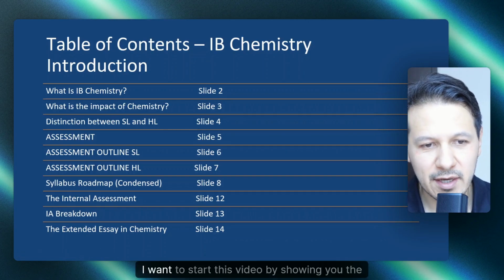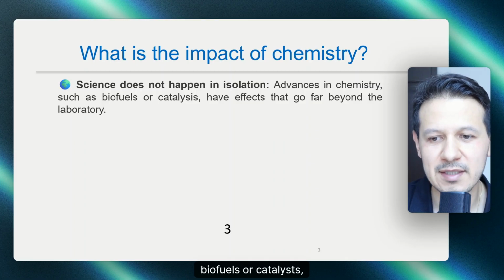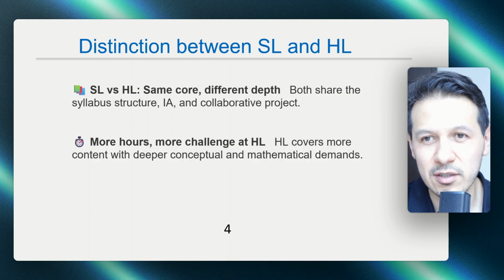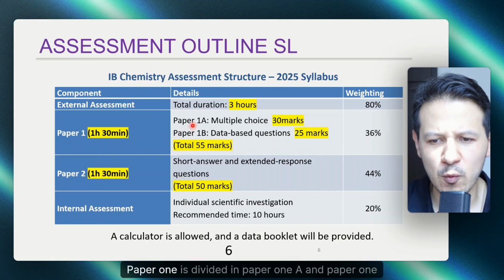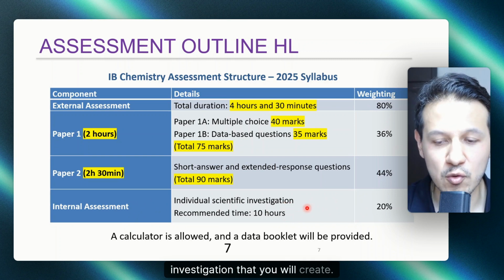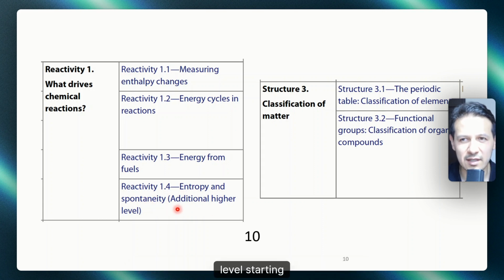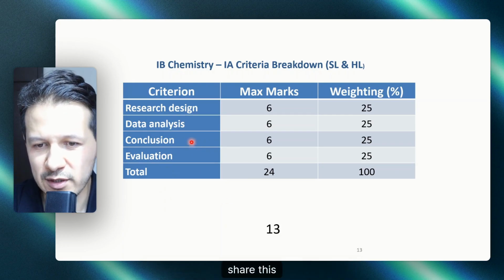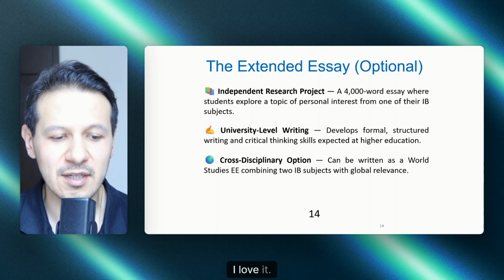What is Chemistry IB? Full guide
Chapters:
0:00 Intro
2:24 What is the purpose of chemistry
5:03 What is the impact of chemistry
9:10 Distinction between Chemistry SL and HL
13:06 Chemistry IB Assessment objectives
14:30 Chemistry assessment structure
20:40 Syllabus roadmap
26:25 The Internal Assessment
29:06 Internal assessment criteria breakdown
31:51 The Extended Essay in Chemistry

🧪 In this video, you’ll learn:
✔️ What IB Chemistry really is—and why it matters
✔️ The difference between HL & SL (and which one is right for you)
✔️ How the subject builds your scientific thinking, not just your memory
✔️ How real-world cases like Frances Arnold’s Nobel retraction connect to your course
✔️ What the assessments look like (Papers 1, 2, + IA)
✔️ What the Internal Assessment (IA) and Extended Essay (EE) involve
✔️ Why Chemistry is one of the most respected (and useful) subjects in the IB

📚 This isn’t just a subject—it’s a mindset.
IB Chemistry teaches you how to think critically, communicate ethically, and solve complex problems in real-world contexts.

👨‍🏫 I’m Mr. Andrés, IB Chemistry teacher & official examiner.
I’ve helped students from all over the world go from stressed and confused to confident and successful using real strategies, clear explanations, and examiner insights.

This channel is here to guide YOU through the IB Chemistry journey, whether you're just starting or aiming for a 7.

✅ Weekly tips from an IB examiner
✅ IA & EE guidance
✅ Past paper strategies
✅ Study methods that actually work